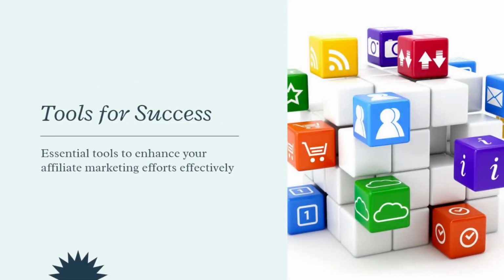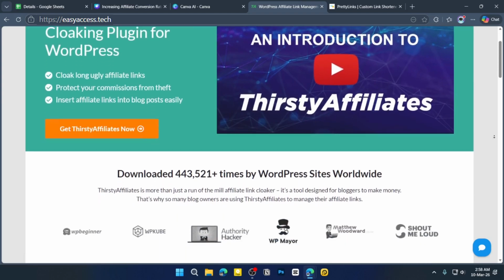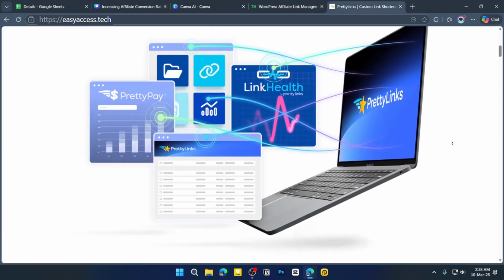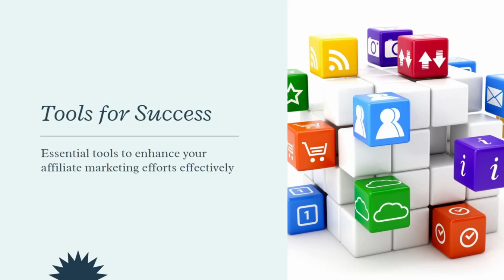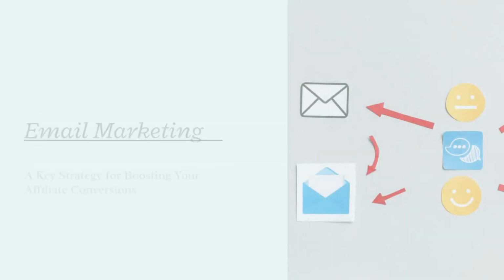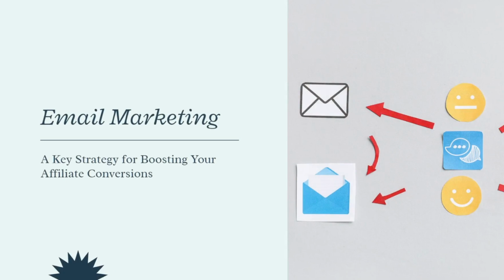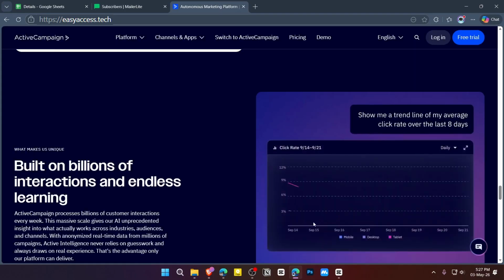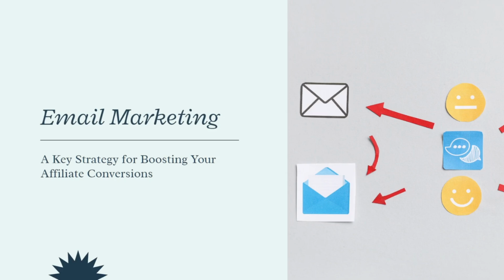How to Increase Affiliate Conversion Rates (2026 Guide)